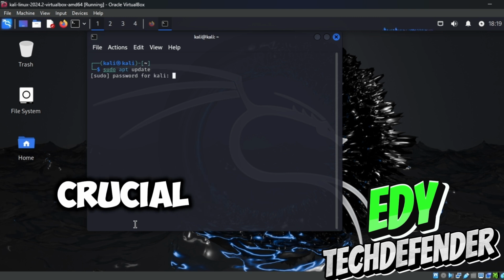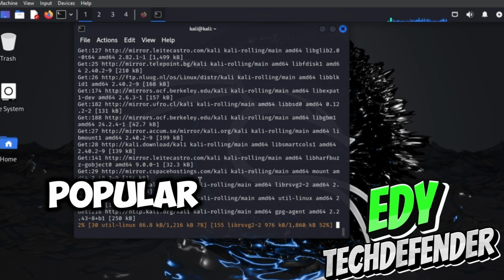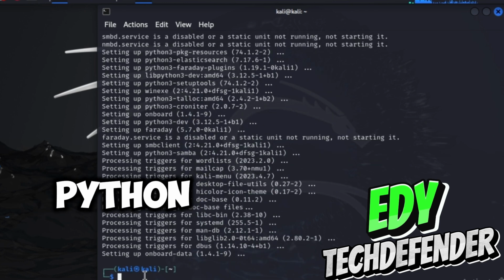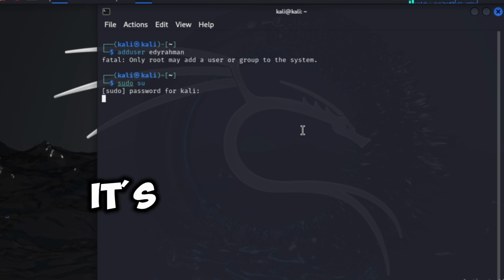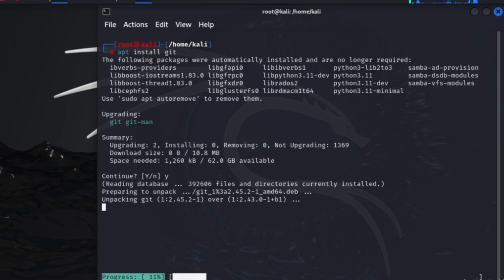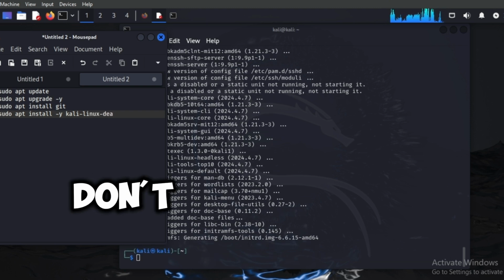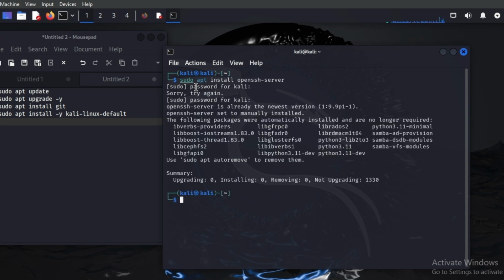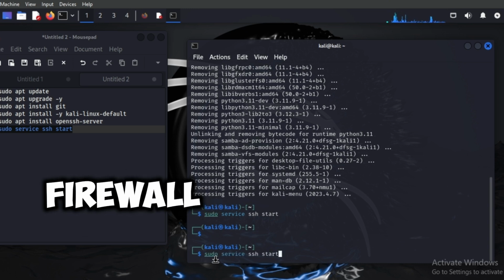Must Do This After Installing Kali Linux | After Install Kali Linux 2024 Setup Guide step by step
Join me as I take on the challenge of diving headfirst into Kali Linux 2024 and getting started in just one day!

Did you know that Kali Linux is the go-to operating system for ethical hackers and cybersecurity professionals worldwide?
In this video, you'll discover how to get started with Kali Linux in 2024, a powerful tool for penetration testing and security research.
Presentation of Problem/Challenge
Many newcomers to cybersecurity struggle with the complexities of setting up a Linux environment and understanding its features.

Just installed Kali Linux 2024? In this video, we'll walk you through the most important things to do after installing Kali Linux to get your system fully set up and optimized. From updating repositories and setting up security features to installing essential tools, this step-by-step guide will help you maximize your Kali Linux experience. Whether you're a beginner or a seasoned cybersecurity professional, these tips will enhance your workflow.

The content provided on EDY Tech Defender is intended for educational and informational purposes only. Tutorials, demonstrations and talks on ethical hacking and penetration testing are designed to help individuals improve their cyber security skills, raise awareness of digital security and promote responsible hacking practices.

Edy Tech Defender strictly adheres to the principles of ethical hacking and all activities demonstrated should be done in a controlled environment, such as a private lab, or with full permission from the relevant authorities. Unauthorized hacking or penetration testing of systems or networks without express consent is illegal and punishable by law.

The creator of AD Tech Defender will not be responsible for any misuse or illegal activity using the knowledge obtained from this channel. Visitors are encouraged to act responsibly and stay within ethical and legal standards when applying these skills.

Always respect privacy, legality and ethics when practicing cyber security strategie
💖Thanks for joining me on this setup journey! Stay safe and happy hacking!

🌍✔  / edytechdefender